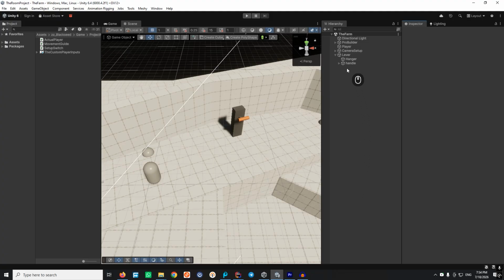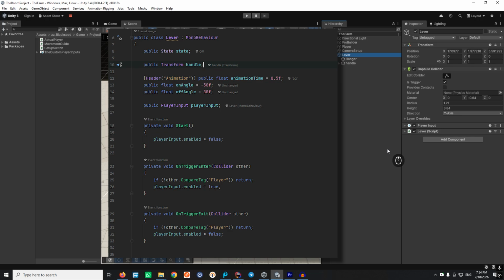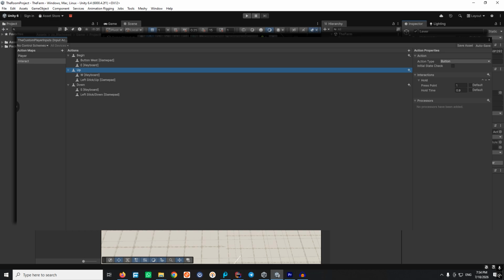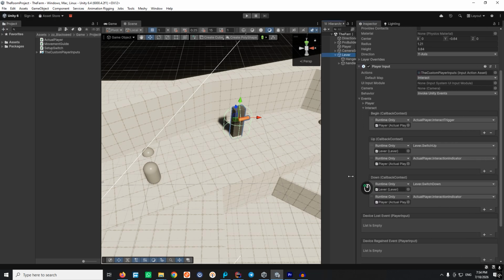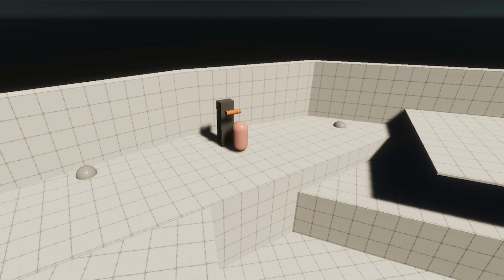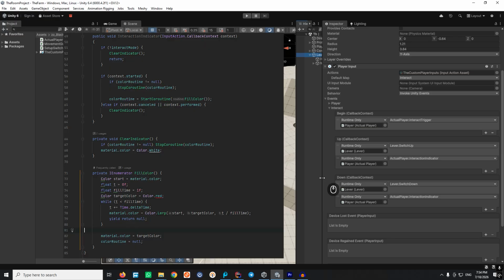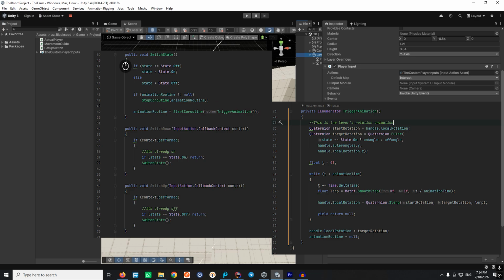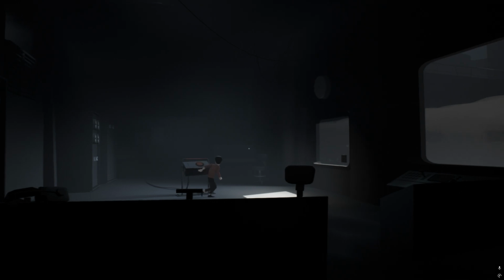INSIDE's lever interactions with Unity's new Input System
Learn how to recreate INSIDE's interactions in Unity using the New Input System.

In this tutorial, we'll build a simple but flexible interaction system where the player approaches a lever and switch it UP or DOWN. We'll also create a visual interaction indicator that we can later replace with character animations and IK constraints.

In this video:
Vertical lever interaction
Unity New Input System
Hold interactions
Player Input events
Trigger colliders
Smooth lever animation
Clean interaction logic

This tutorial is part of my series recreating mechanics from Playdead's INSIDE in Unity.

Resident Evil Main Title Theme (Corp. Umbrella)